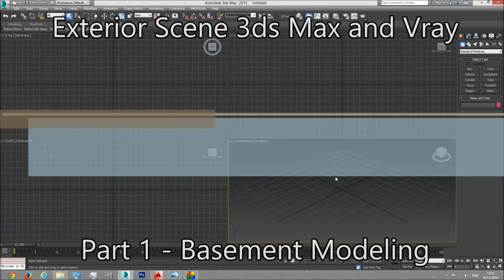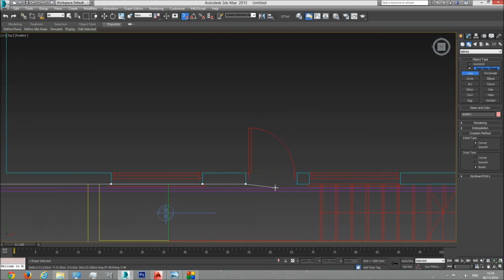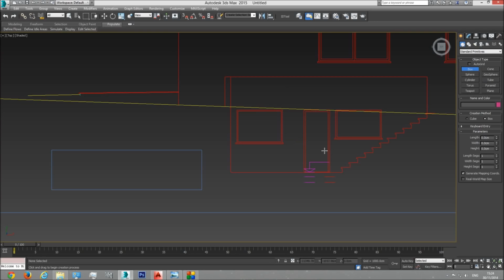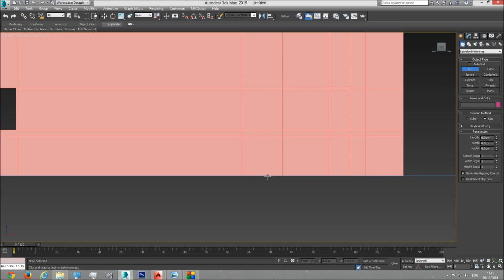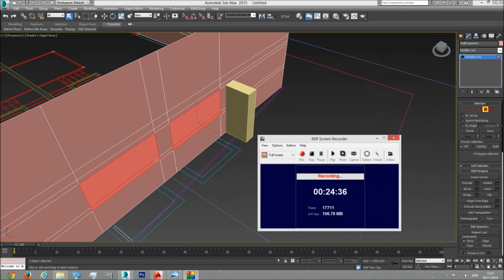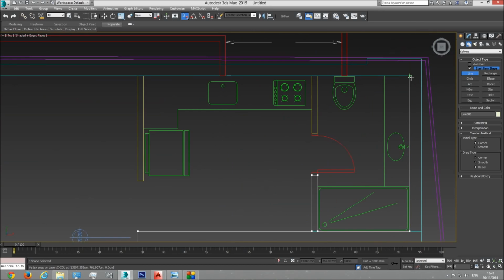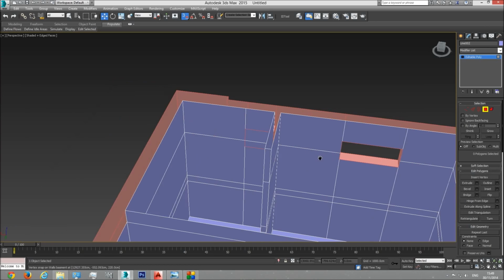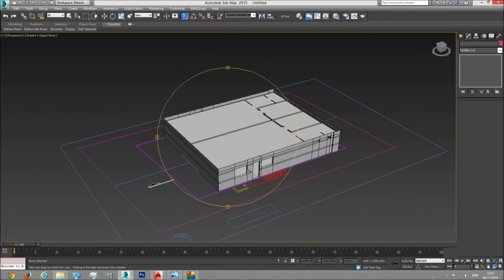Exterior modeling in 3ds max- Part 1